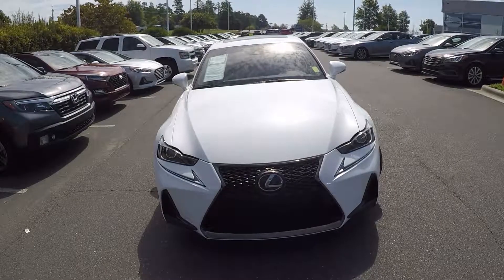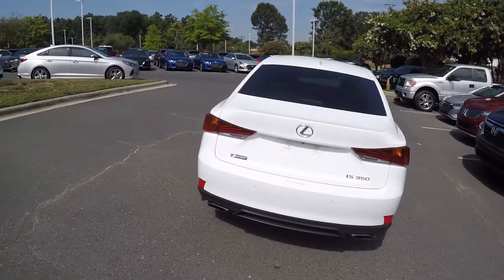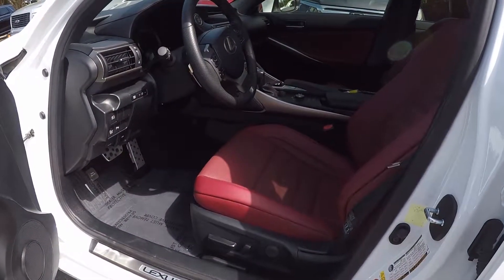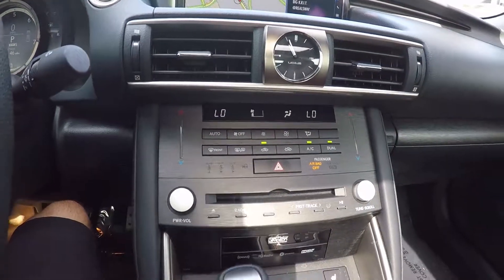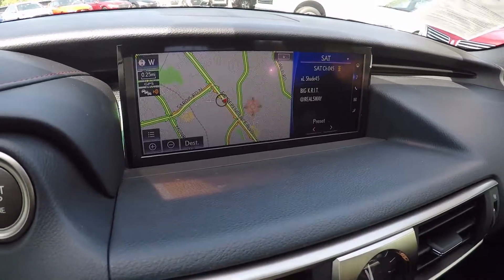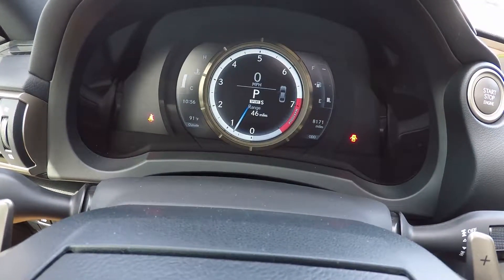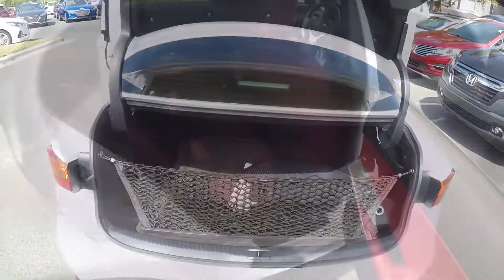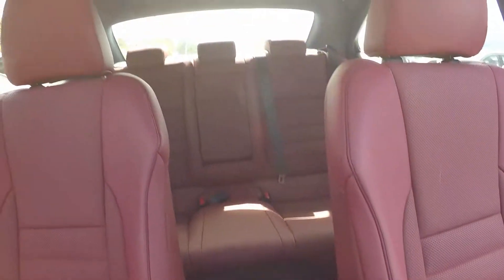Walkaround Review of 2019 Lexus IS350